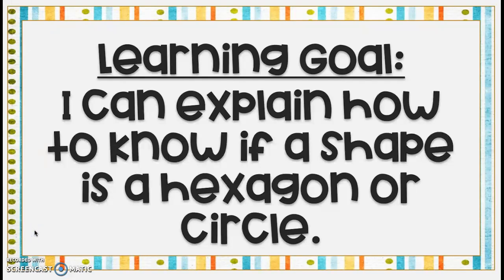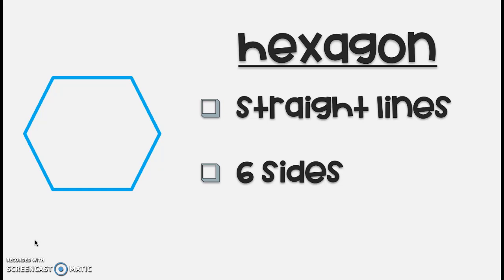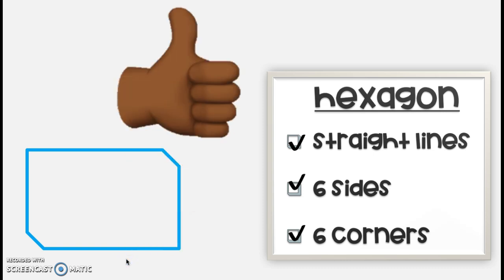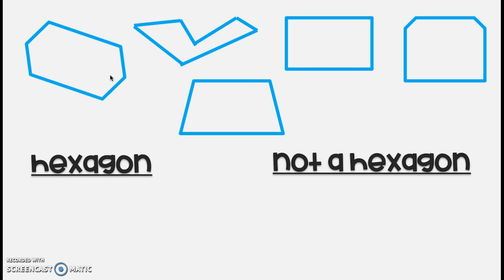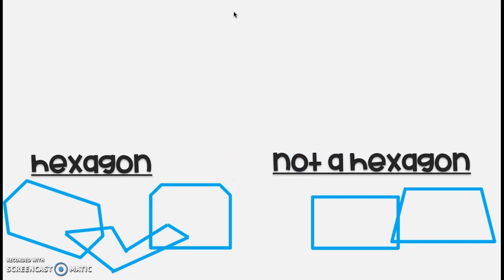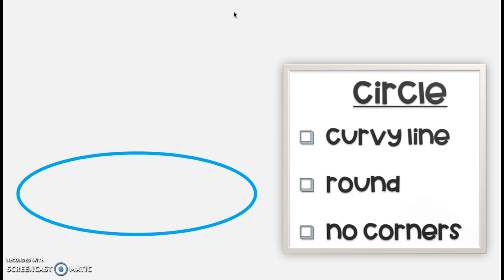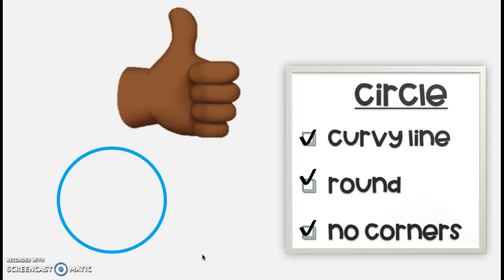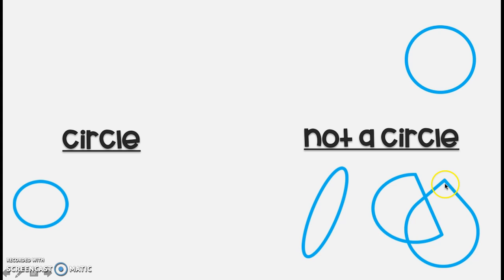Grade K Module 2 Lesson 4